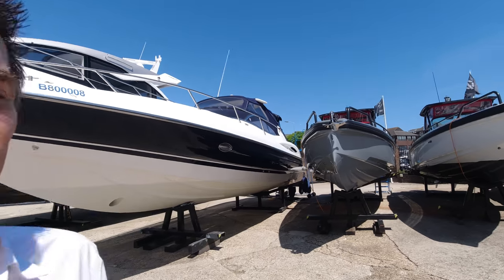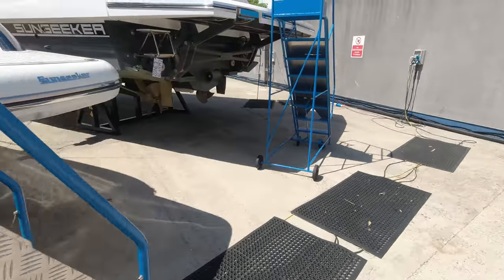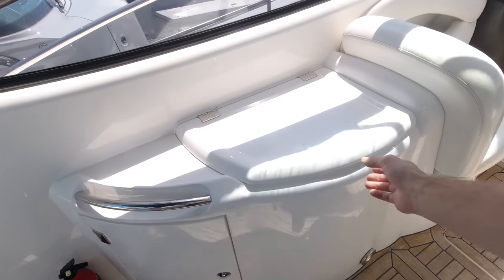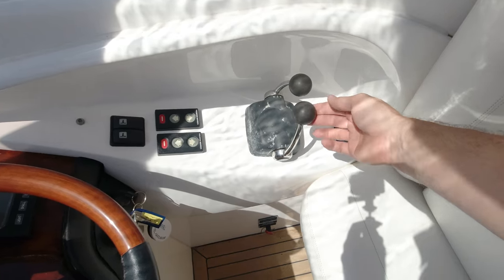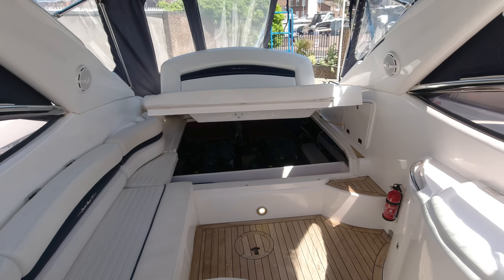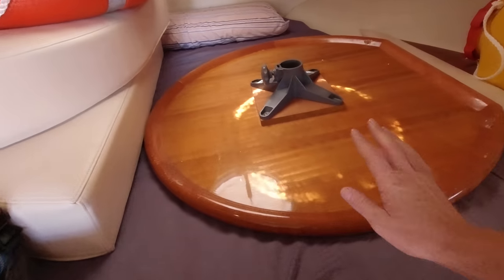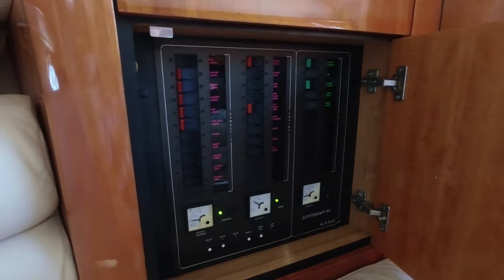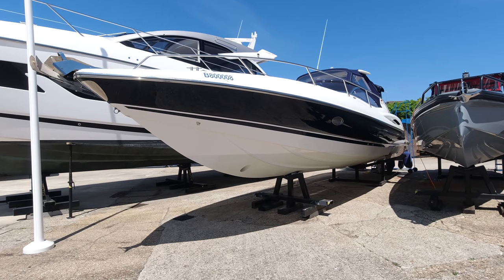2004 Sunseeker Superhawk 40 "Skyfall" with Sunseeker Brokerage - Full Tour, Was £105,000 (now sold)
Join James Lumley from Sunseeker Southampton on a tour of this superb 2004 Sunseeker Superhawk 40. Sunseeker Southampton (a part of the Sunseeker London Group) - 41 offices across 20 countries, we are the largest Sunseeker distributor in the world, covering the majority of the Mediterranean, Adriatic and Africa.

"Skyfall" is a great example of this awesome thoroughbred superboat.

Great spec including twin Volvo Penta KAD300 (285hp) sterndrive diesels, bow thruster, Garmin plotter, Simrad VHF, Hurley davits and much more.

The boat seen here is priced at £105,000.00 GBP EU Tax Paid.

Lying ashore at Sunseeker Poole, available to view 7 days a week by prior arrangement.